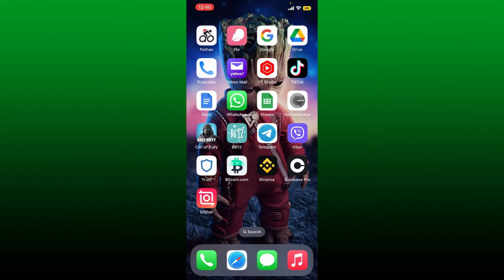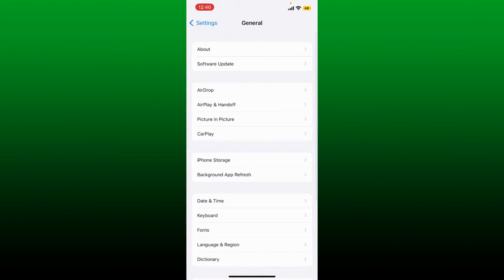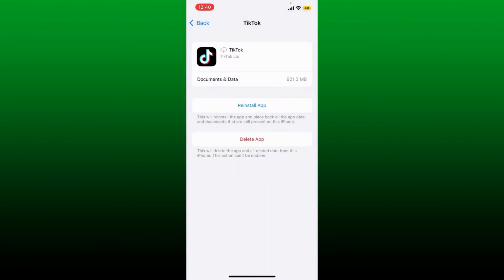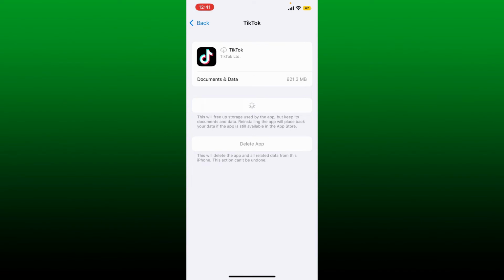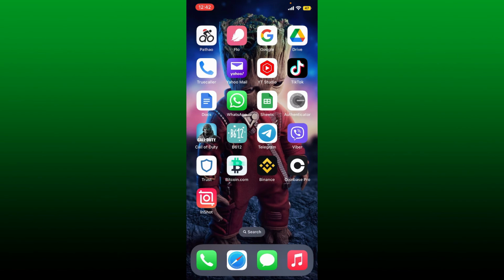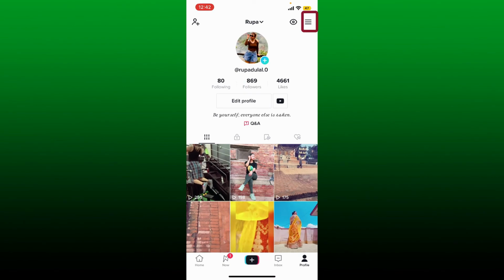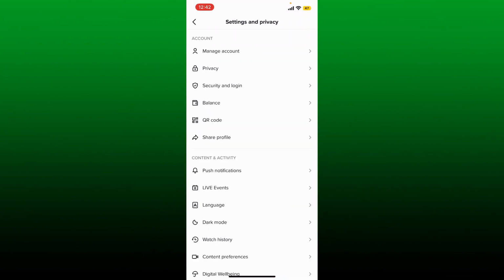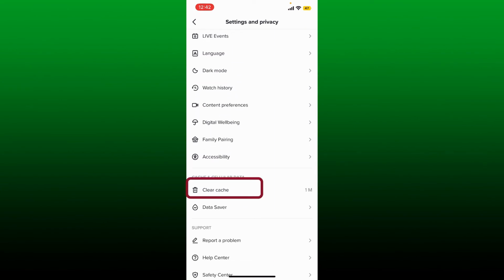How to Fix Tapping Too Fast on TikTok | TikTok Tapping Fast Issue Solved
Need help on how to fix tapping too fast on TikTok? Here in this video, we'll show you a quick and easy method on how to fix tapping too fast on TikTok. Watch this video till the end for better assistance on how to fix tapping too fast on TikTok. If you get an error message that says you're tapping too fast, take a break, and talk, then you are not alone. The most common way to fix your issue is to wait it out. You can also clear out your cache data or any other corrupted data that has been accumulated on your tiktok app. If nothing else works out, simply delete your tiktok app from your mobile device and reinstall it back.